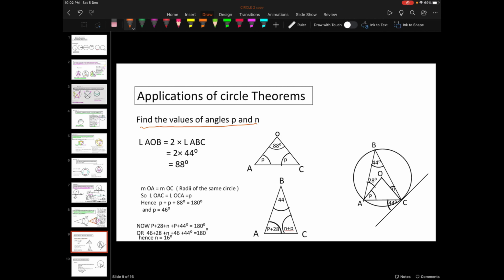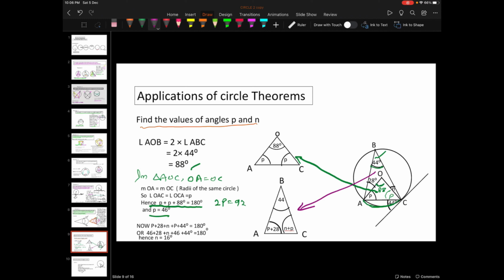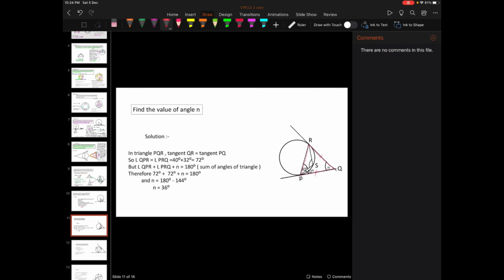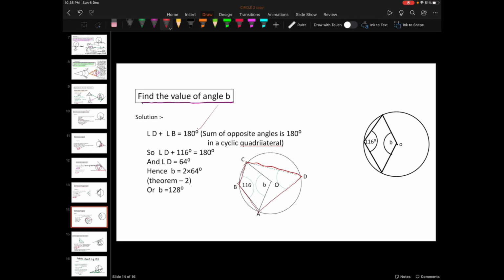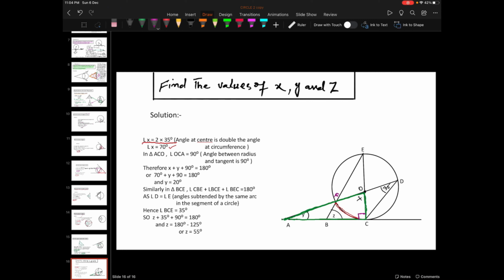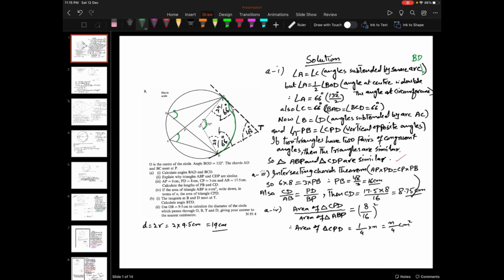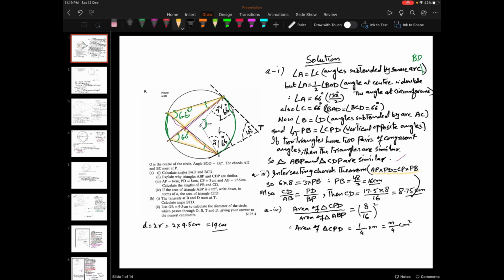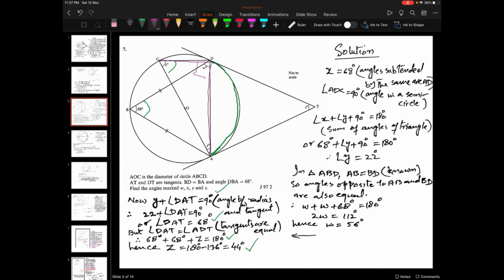Circle Theorems and Applications/Examples | Circle Theorem Series Part 2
A video revising the techniques and strategies for learning each of the circle theorems with solved examples.

This video is part 2 of the Geometry module for Circle Theorems.